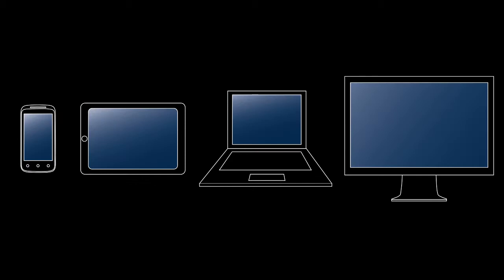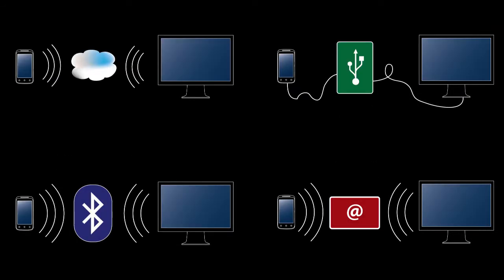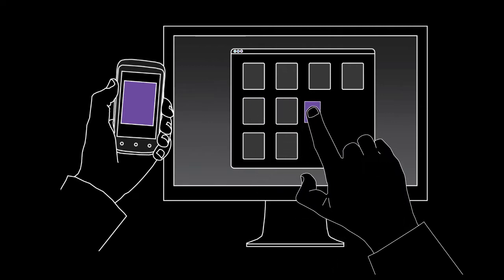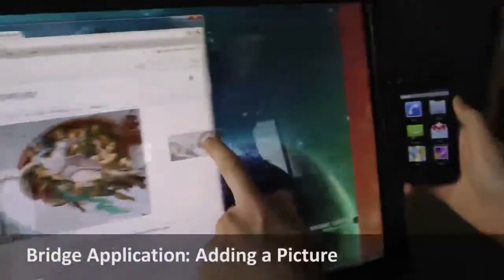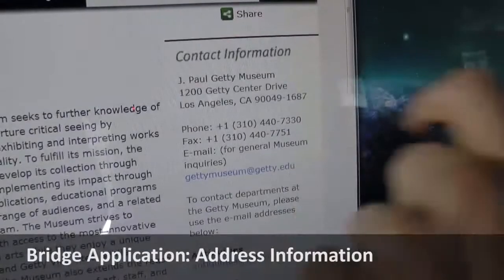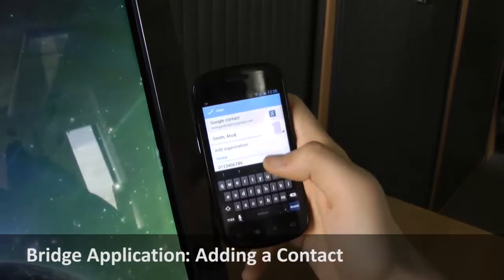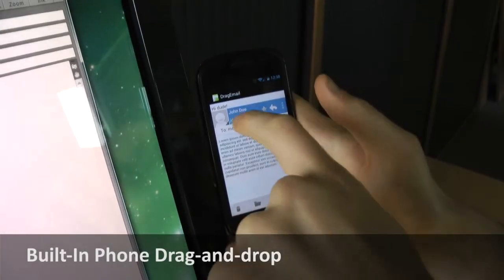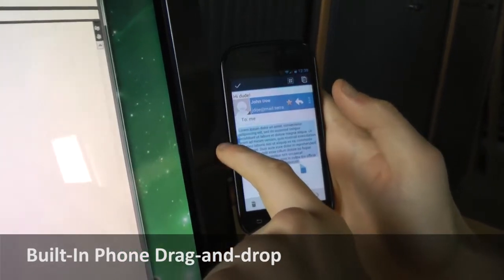A Cross Device Drag-And-Drop Technique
Abstract:
Many interactions naturally extend across smart-phones and devices with larger screens. Indeed, data might be received on the mobile but more conveniently processed with an application on a larger device, or vice versa. Such interactions require spontaneous data transfer from a source location on one screen to a target loca- tion on the other device. We introduce a cross-device Drag-and-Drop technique to facilitate these interactions involving multiple touchscreen devices, with minimal effort for the user. The technique is a two-handed gesture, where one hand is used to suitably align the mobile phone with the larger screen, while the other is used to select and drag an object between devices and choose which application should receive the data.